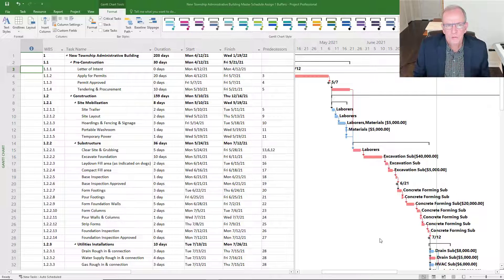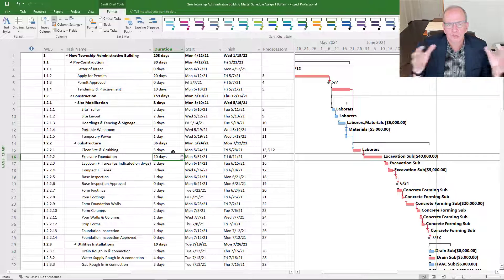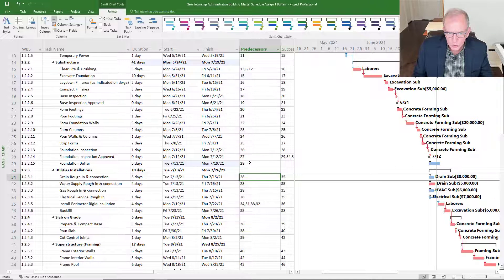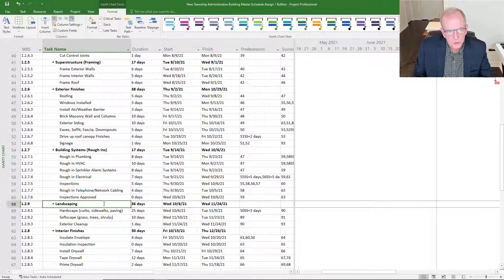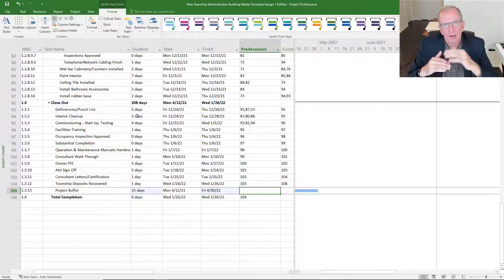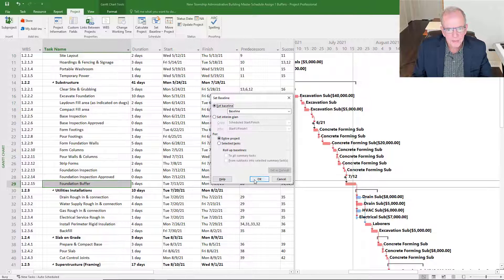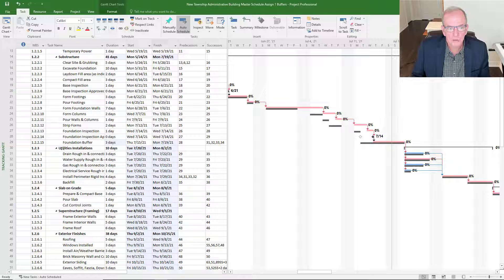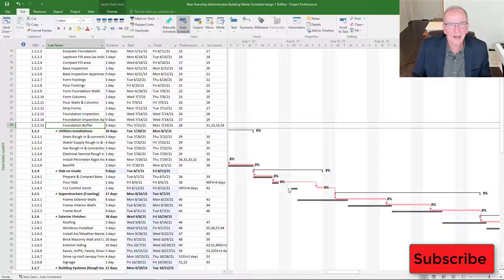Learn how to apply Buffers in MS Project to improve your PM skills, MS Project Made Easy 20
In this video, I discuss some important considerations when you apply and use buffers in MS Project using construction examples. Project managers often think that having a buffer will solve their time constraint problems.  There is some truth to this but there is also a lot of misunderstanding about how buffers work, and how they can be applied.   Watch this video to learn how to effectively apply buffers in MS Project.